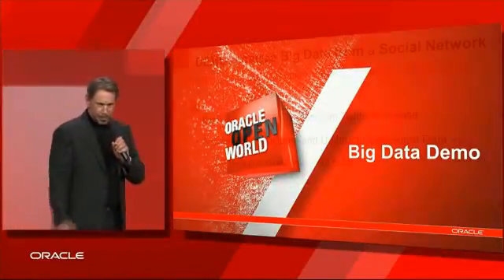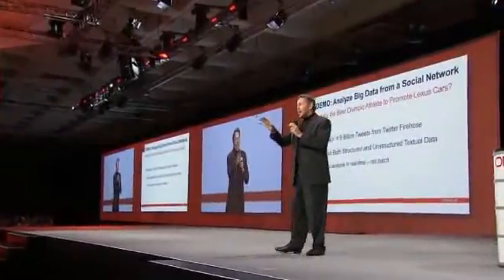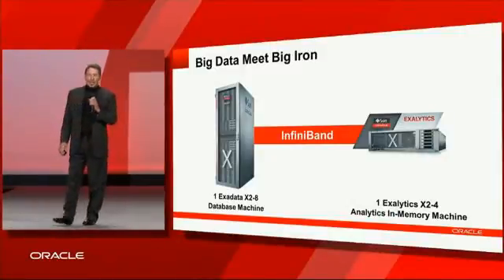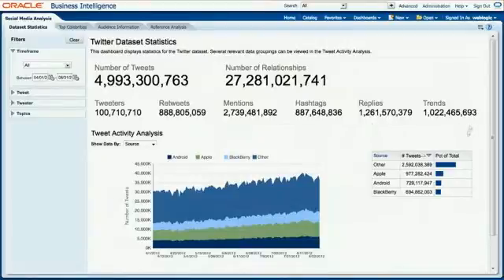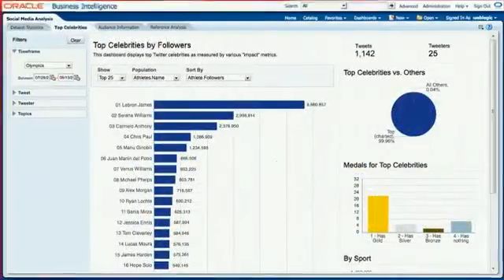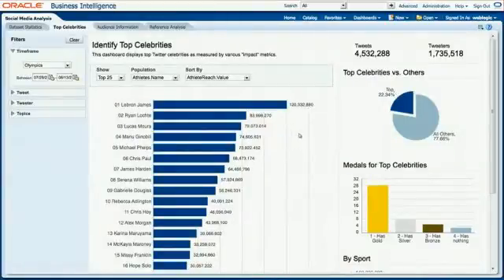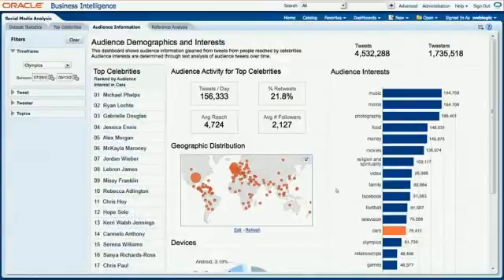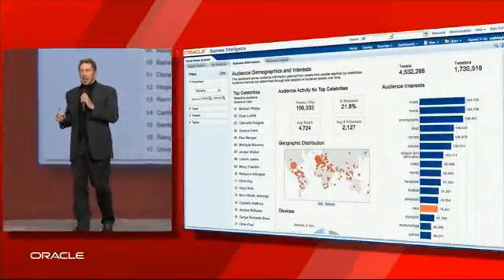Larry Ellison on Social Media Analysis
The video is taken from Oracle Media Networks to just spread the knowledge about amazing oracle technology.